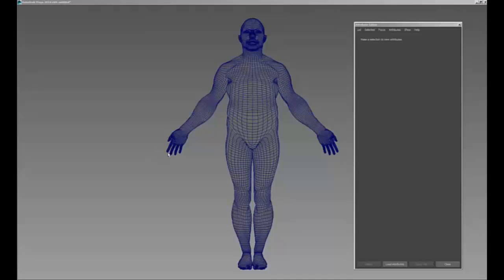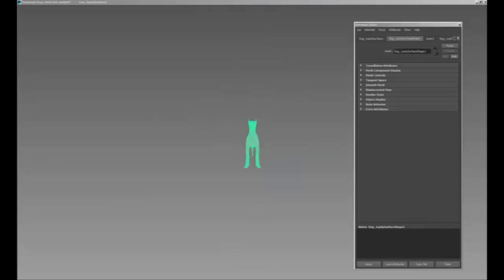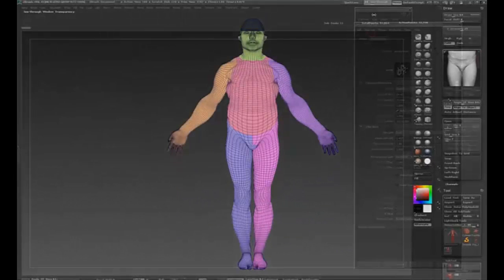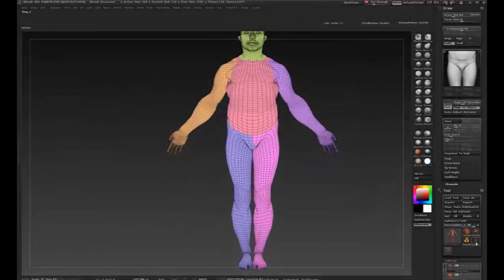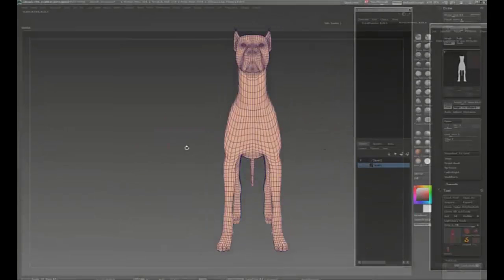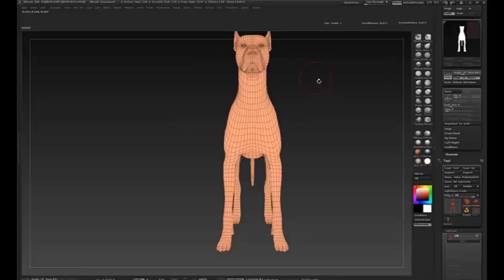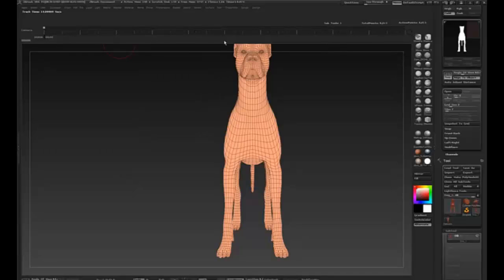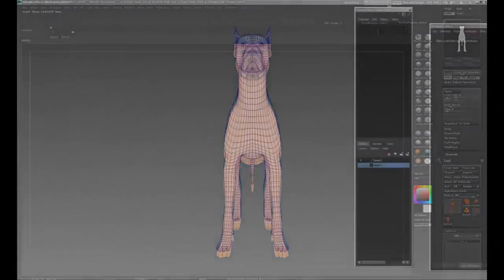Mini-tut... Viewport registration from Maya to Zbrush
This is a tutorial based on the work of Mr. Kyle Hefley.  His tutorial can be found here:

I wanted to see if his calculations worked, and IMHO, they seem pretty cool.  YMMV, but I dig his numbers.